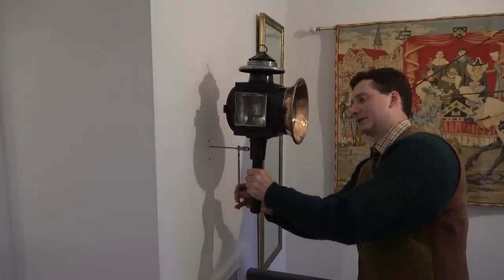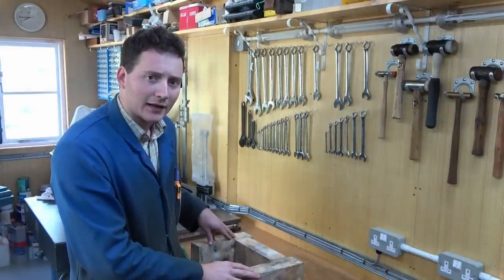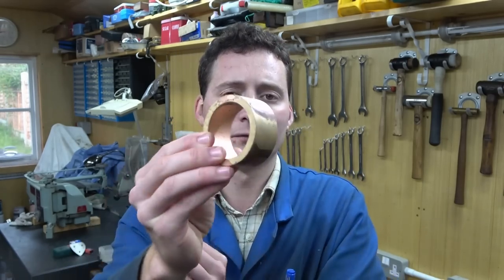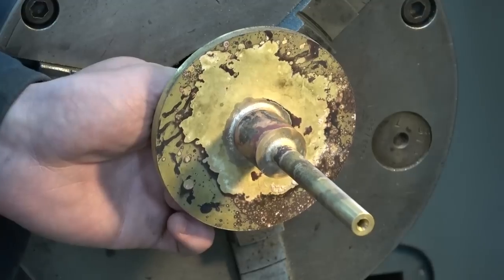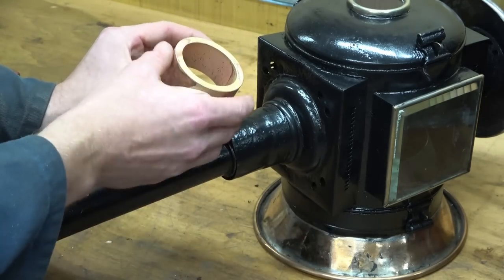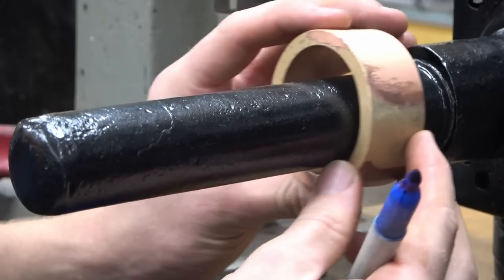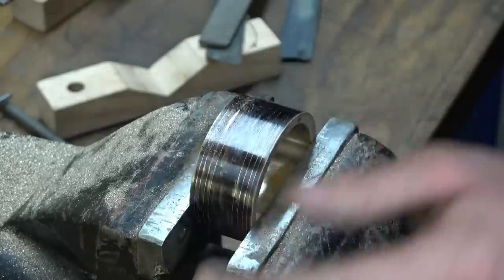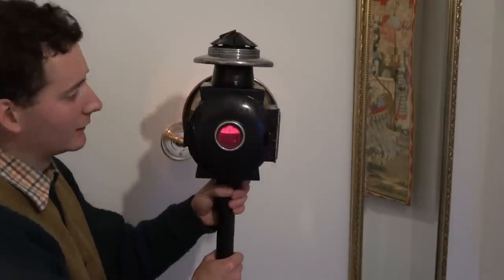Machining a ....... Something Unusual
In this video I show a solution for mounting a Victorian Carriage Lantern on to a wall on my upstairs landing. The design is one of my own and aims to be in keeping with the styles of the day.

The lathe featured is a Harrison 190